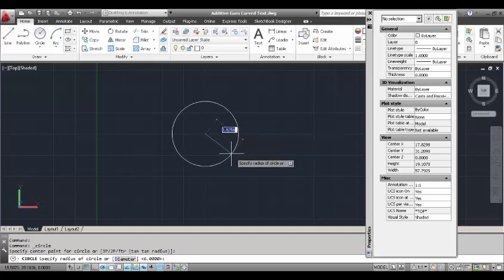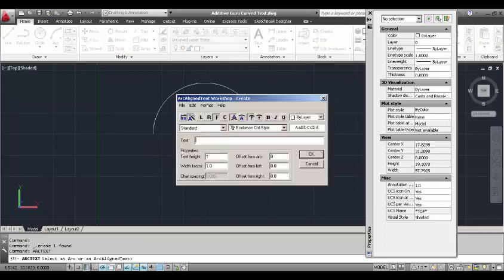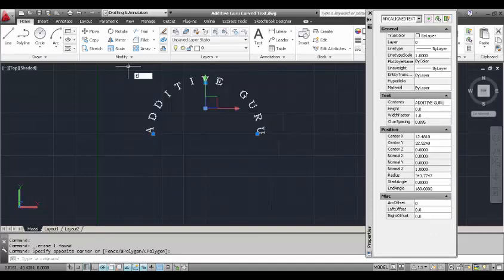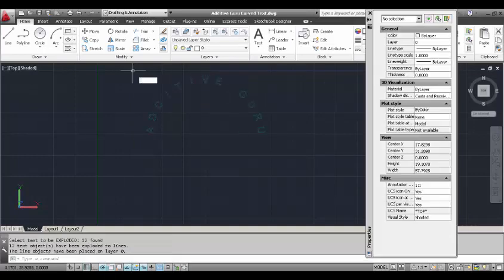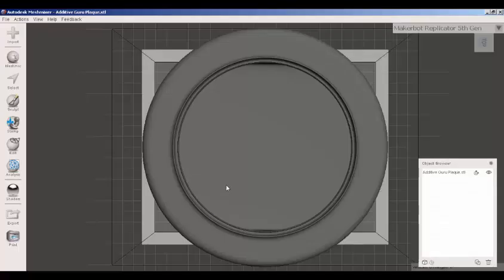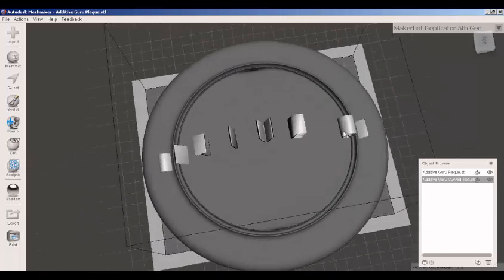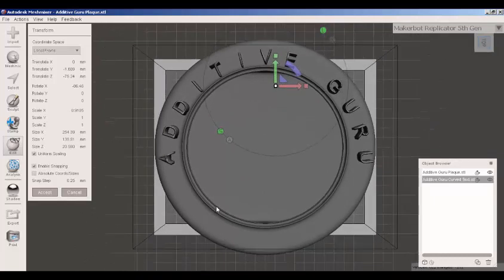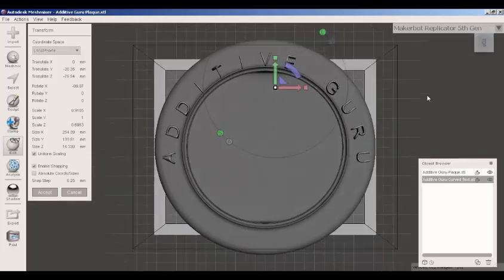0186 - The Additive Guru, creating curved text for 3D models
Samantha Godsey, mechanical engineer and additive manufacturing specialist, demonstrates how to create 3D text along a curve using Autocad and Meshmixer for 3D printed part labeling.